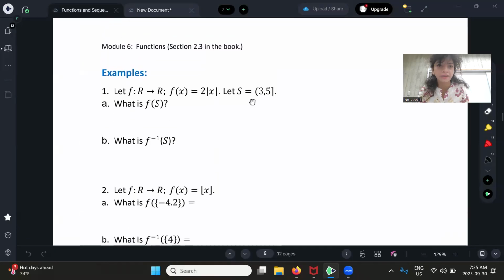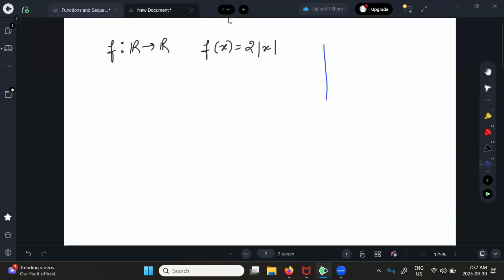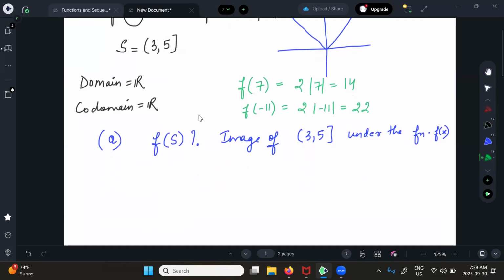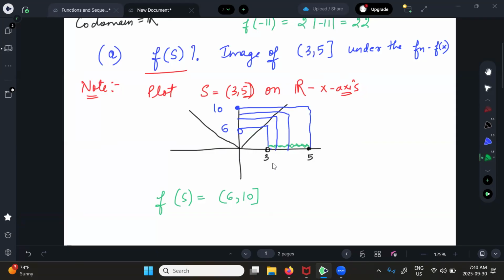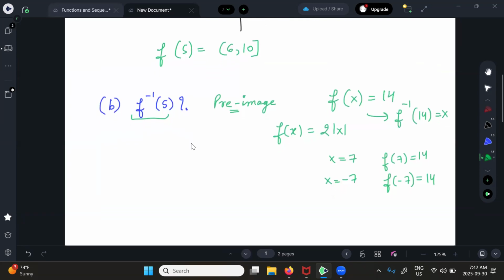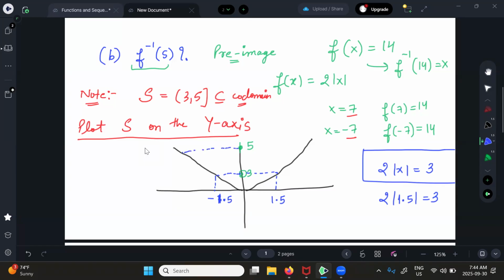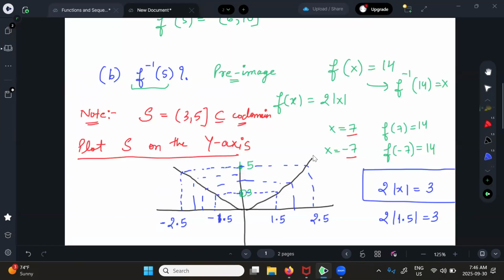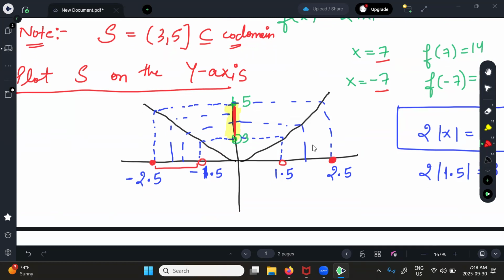Pre_imge and Image Explanation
I am solving an example on how to find the image and pre-image of a set under a function f(x).